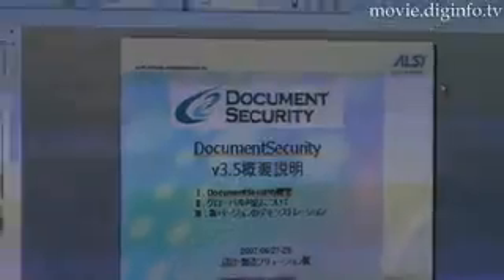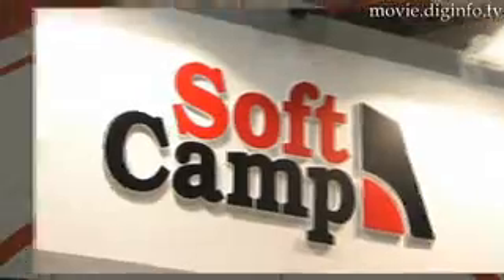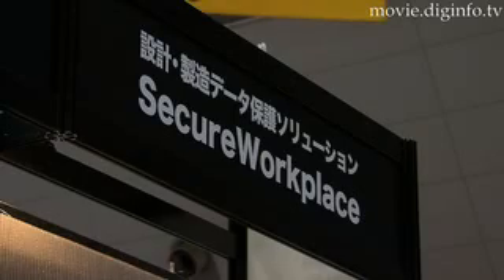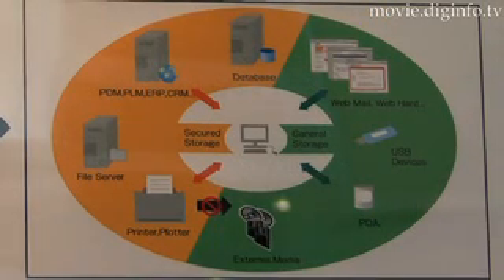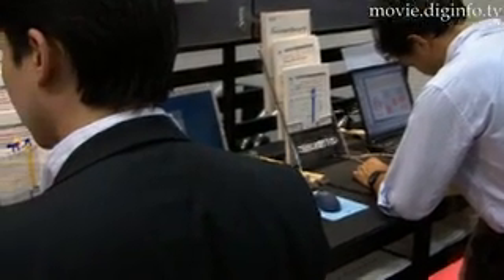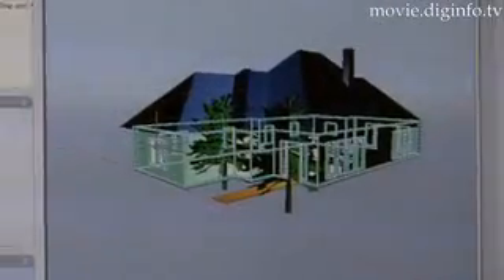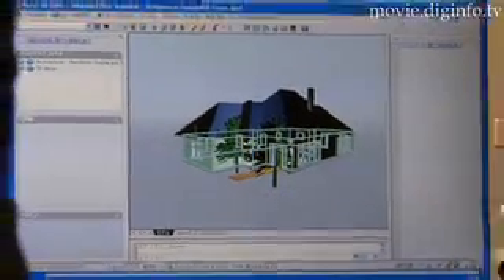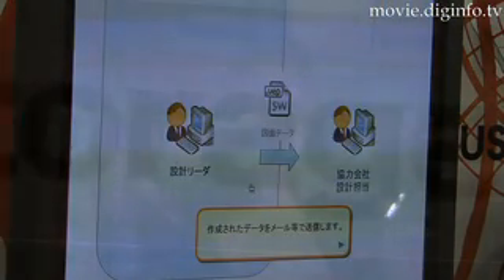SoftCamp Document Security System : DigInfo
Intellectual property theft is on the rise but a Korean company has come up with a way to protect your companies product designs.
Developed by SoftCamp of Korea and marketed by Alps System Integration (ALSI) in Japan, SoftCamp Secure Workplace is a security solution for design data protection.
"The software allows authorised users to use data stored in the secure PC drive restricting all other users even if they have local access. "
In addition, when your company allows its partner companies to share design data, only designated users are allowed to view and use the data on the virtual secure drive so the data remains safe but quickly accessible simultaneously to authorized personnel.
Use independently from CAD/CAM application environments, SoftCamp Secure Workplace provides a flexible and scalable security solution.